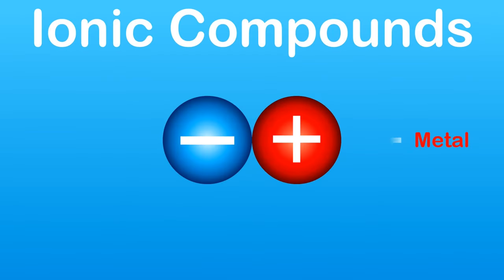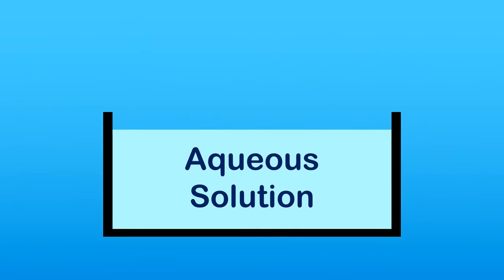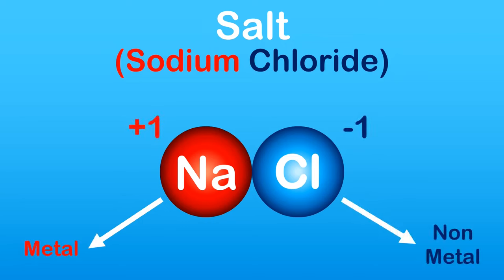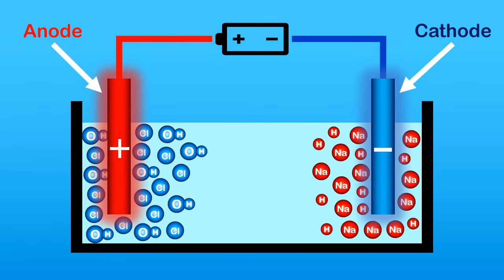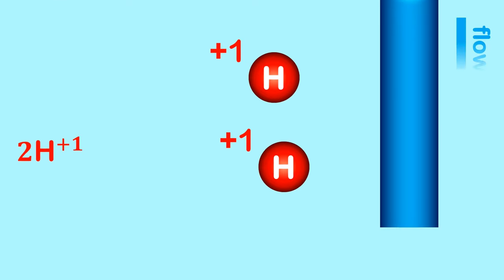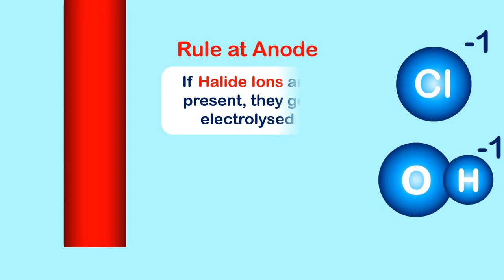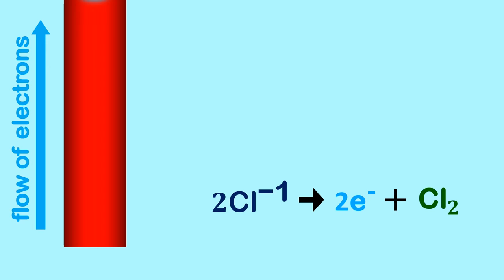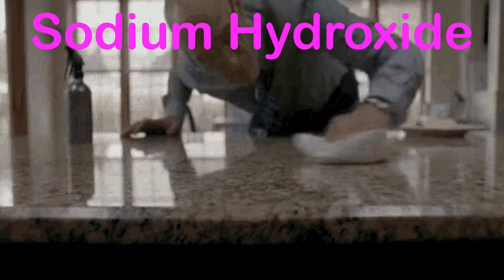Electrolysis of Salt Water - Aqueous Compounds | GCSE Chemistry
How can you use ELECTRICITY to turn SALT WATER into HYDROGEN and CHLORINE? Watch this video to find out.